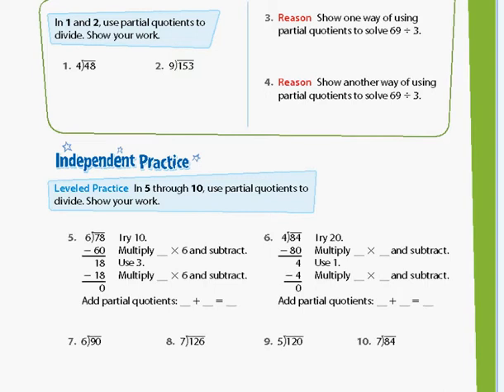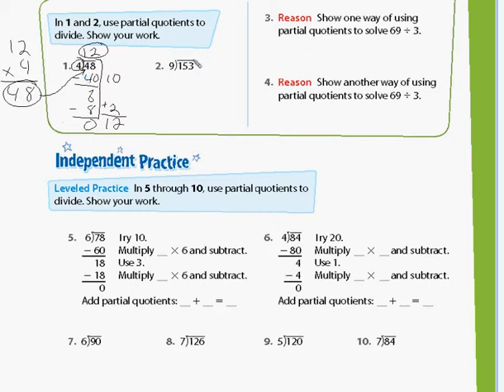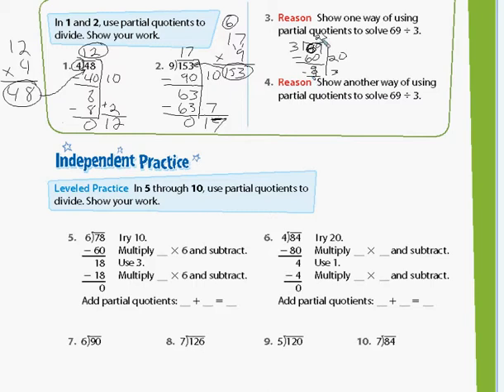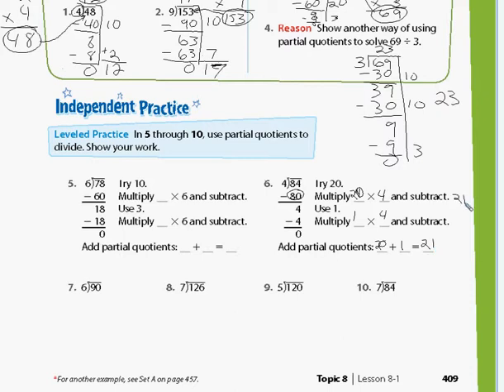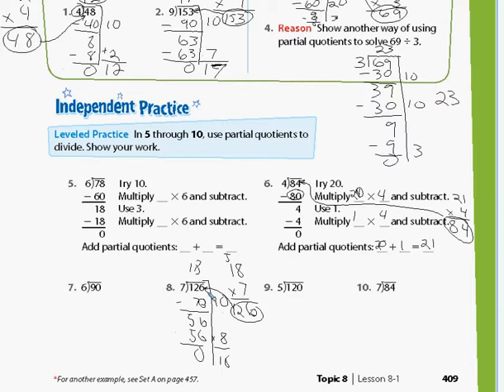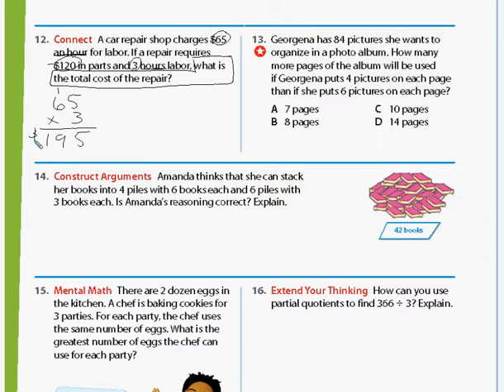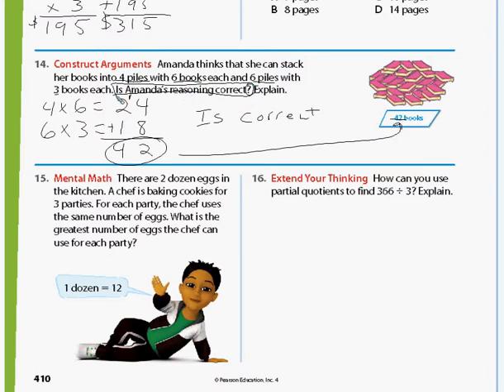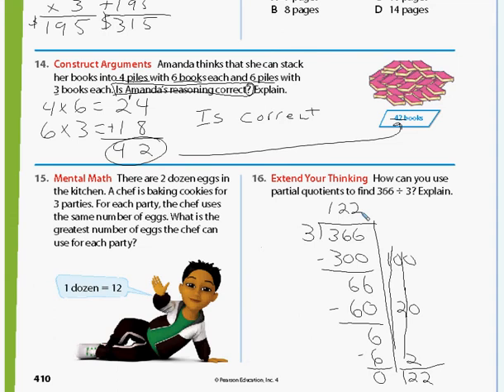page 409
Pearson Texas 4th Grade Math